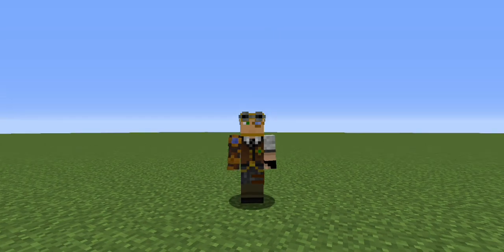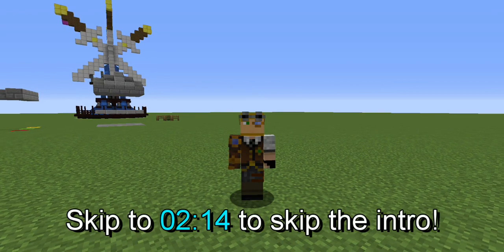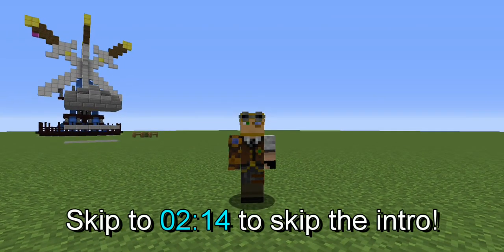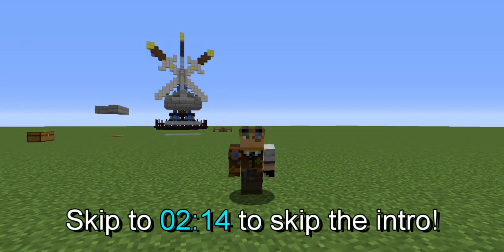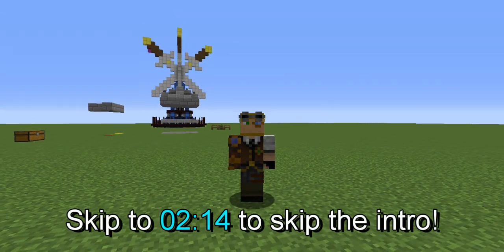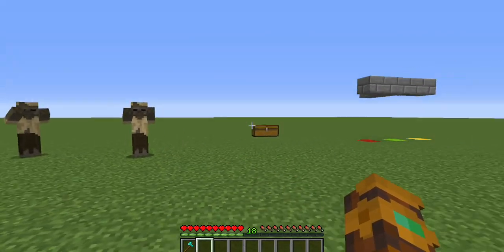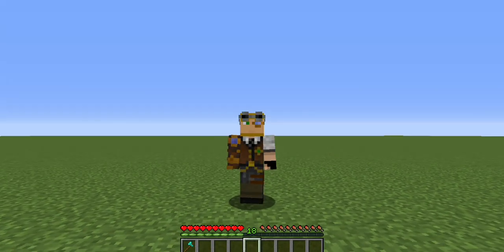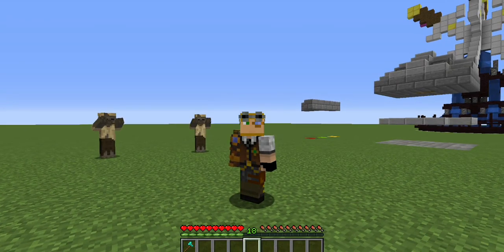Mythic Mobs Starter Tips Part 1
Version: 4.5.9
MC Version: 1.13.2